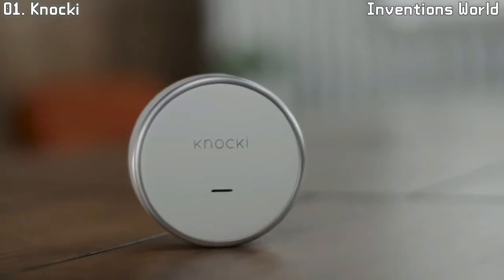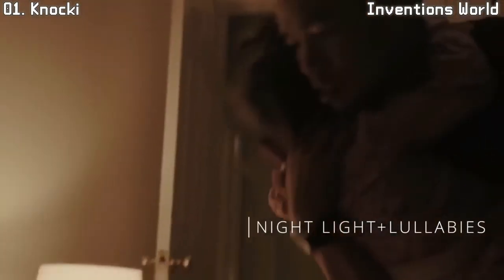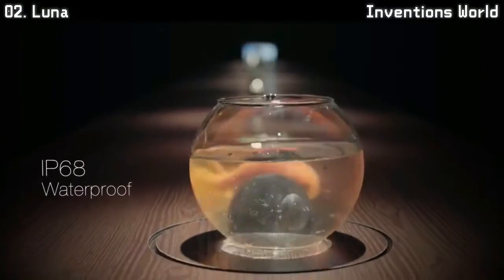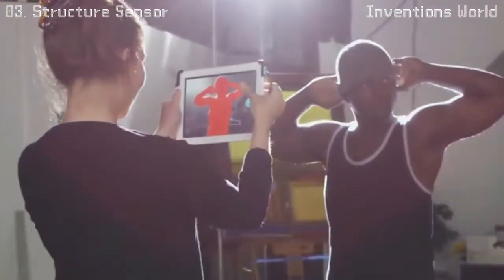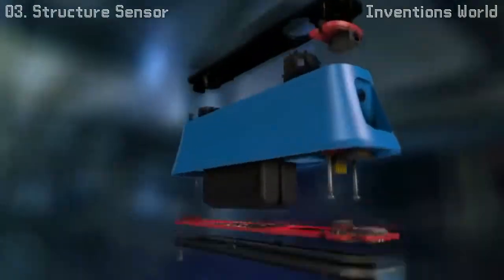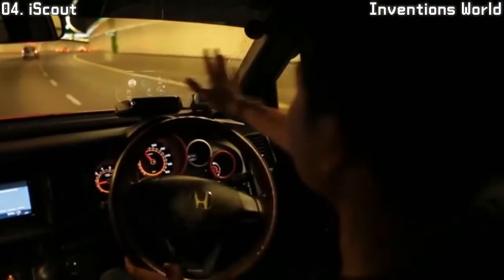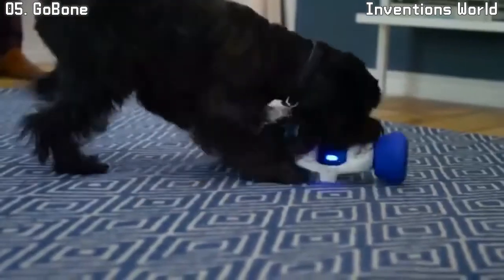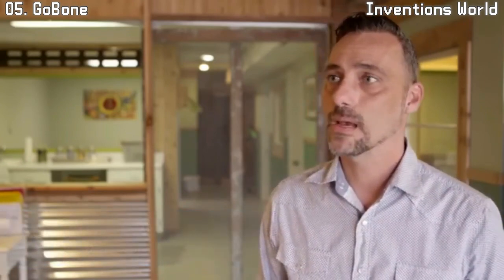5 Futuristic Amazing Inventions - Knocki, Luna - 360 camera, Structure Sensor, Iscout, Gobone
5 Futurestic Amazing Inventions - Knocki, Luna - 360 camera, Structure Sensor, Iscout, Gobone.

Knocki is a small wireless device that instantly transforms ordinary surfaces (walls, tables, doors, furniture,
countertops, & more) into powerful yet easy to access remotes for your favorite devices and software.

This innovative new 360 smart camera is not only super small in size, but it's also ultra durable. Oh, and
chalked full of cutting edge technology.

With the Structure Sensor, the future is in your hands. Rapid 3D scanning of objects and people, 3D maps of interior
spaces, and mixed reality experiences where fantasy becomes impossible to tell from reality.

Transparent, virtual  display. Connects wirelessly to your smartphone
Receive and respond to calls, texts and emails. Sync to your social media apps and remain on the grid
Access vital information from your vehicle. Assists in lane change and turns with blind-spot view

GoBone is an entertainment device made for you and your dog. Automatically keep your pup active while you’re busy.
Enjoy new ways to play when you’re together via app control.

WE are going to show  videos on the new futuristic inventions,  amazing inventions,technology, cool gadgets, smartphone gadgets, kitchen utensils, kitchen gadgets, kitchenaid, kitchen design, ice cream maker, iPhone gadgets, android apps, charger, solar technology and new technological products etc and many more newest and coolest inventions in this channel " Invention World".